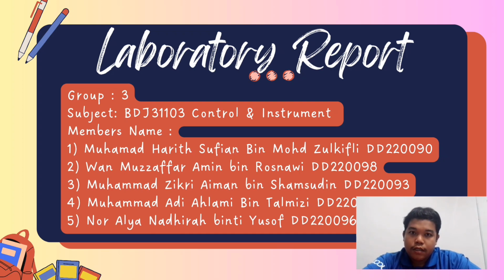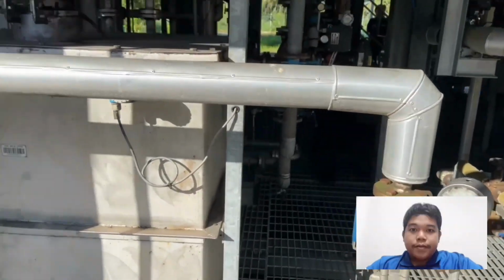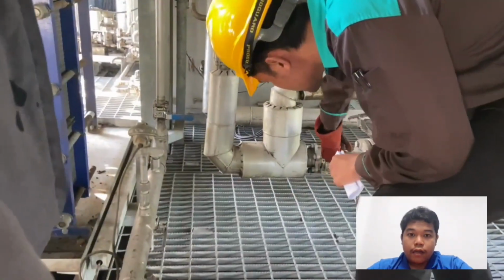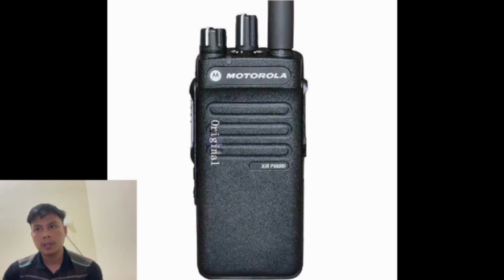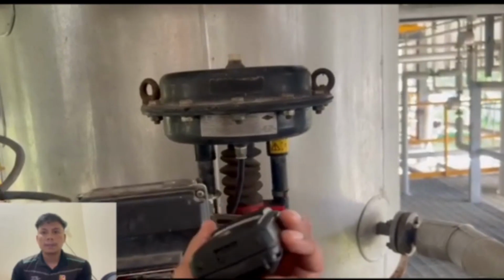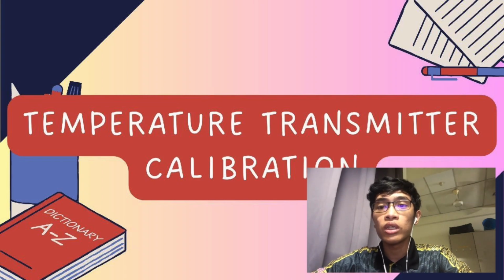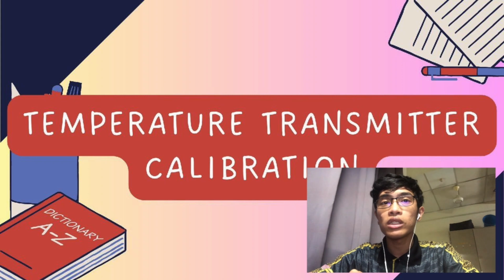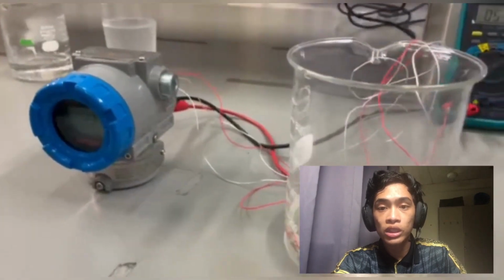GROUP 3 VIDEO PRESENTATION LAB CONTROL & INSTRUMENT (BDJ31103)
1. EXP CONTROL DISCHARGE PROCESS
2. EXP CONTROL HEATING PROCESS
3. EXP CONTROL CALVE CALIBRATION & ASSEMBLY
4. EXP TEMPERATURE TRANSMITTER CALIBRATION
5. EXP PRESSURE TRANSMITTER CALIBRATION